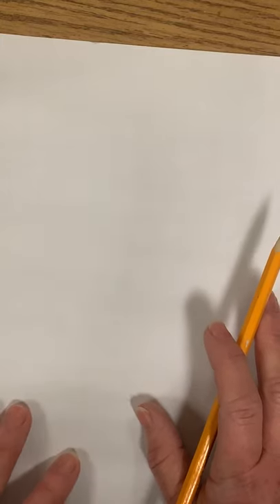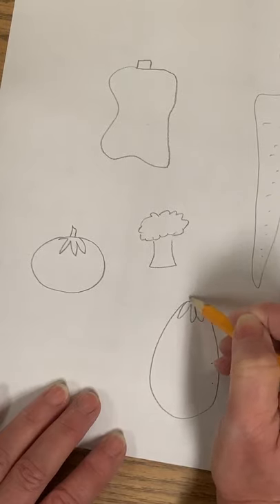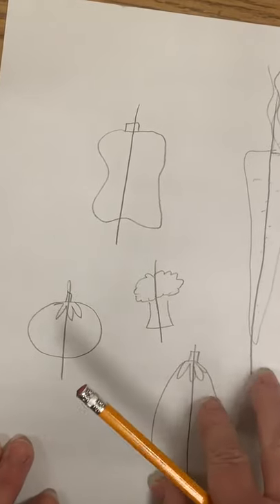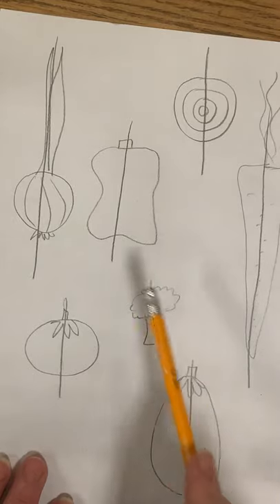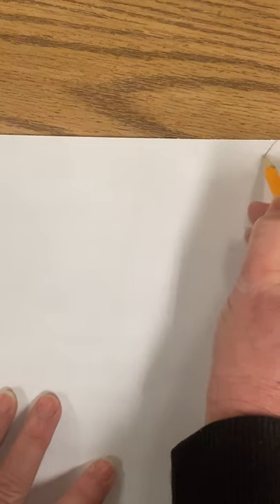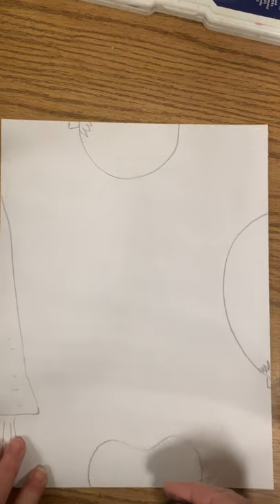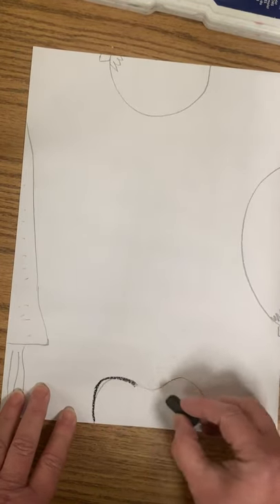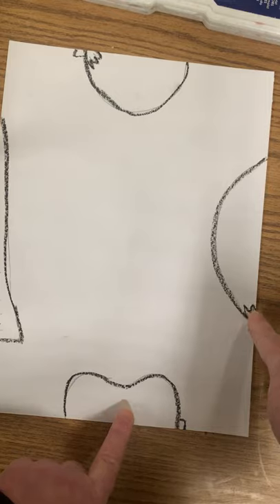Chinese vegetable painting grade 3